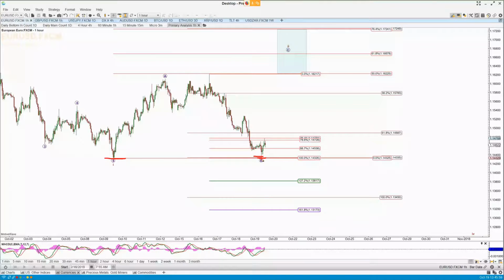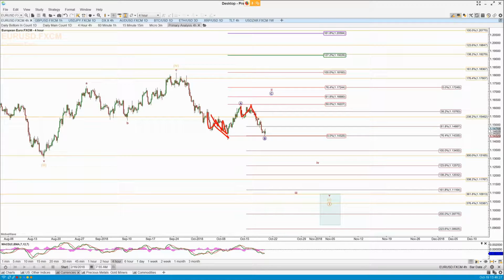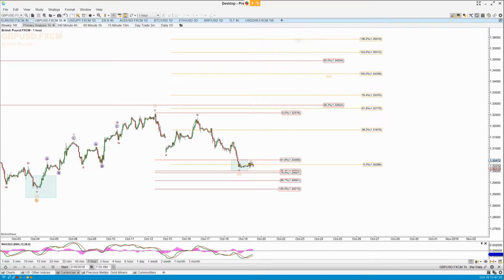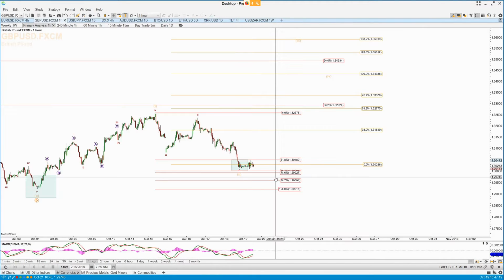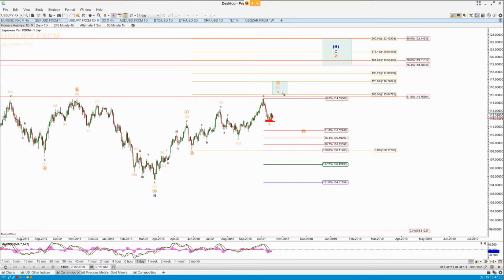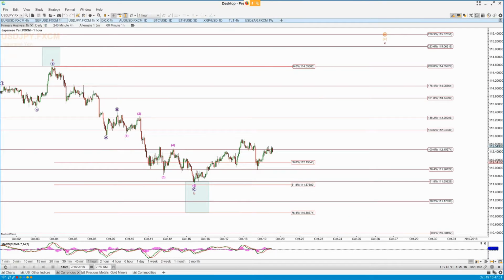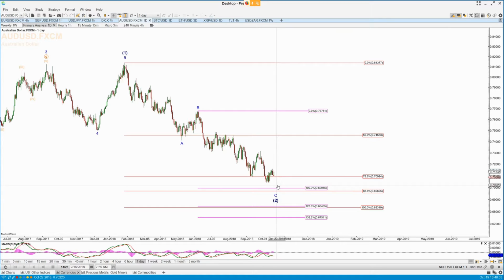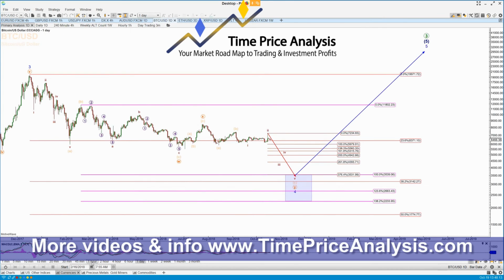Pre-Open Analysis Part 6 - 19th Oct. 2018 - CURRENCIES (DX & More) Elliott Wave & Fibonacci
Setups and analysis for 19th Oct. 2018. Elliott Wave counts, Fibonacci, and Hurst cycle reviews.